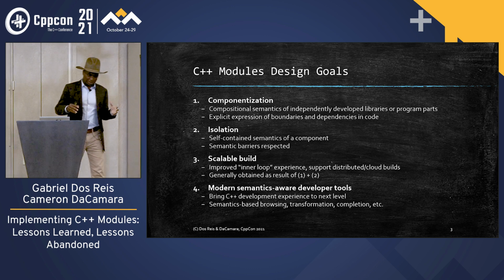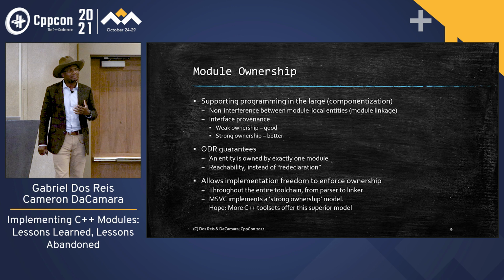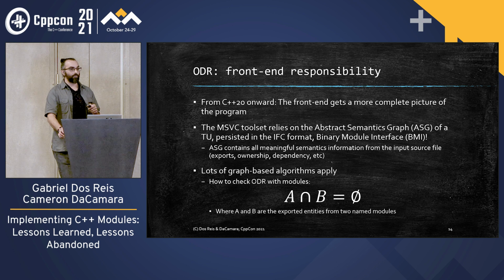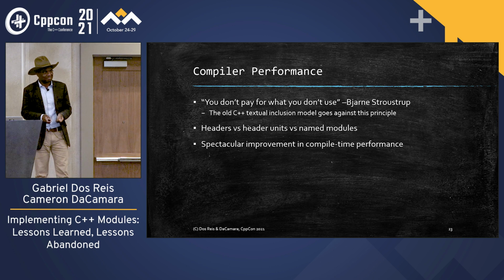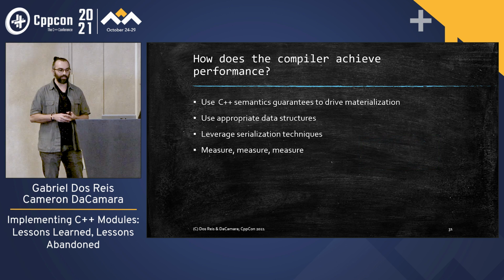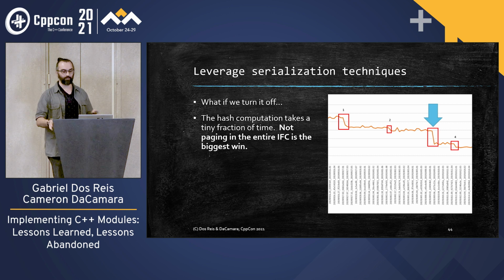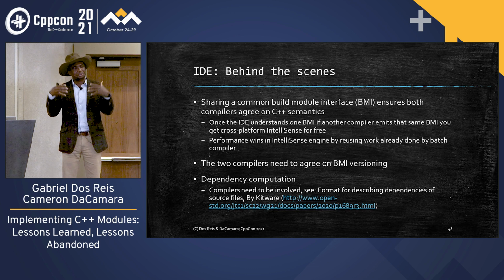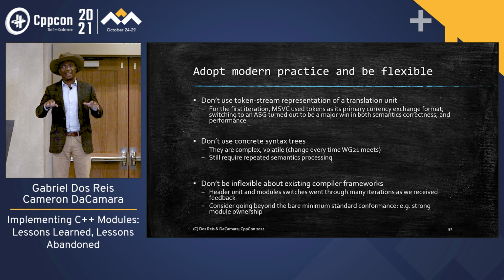Implementing C++ Modules: Lessons Learned, Lessons Abandoned - Cameron DaCamara & Gabriel Dos Reis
C++ Modules were designed to bring more safety to your programs, while dramatically reducing compile time, resulting in overall increased productivity. How can your C++ toolchain meet this challenge? What can you do to take advantage of these new functionalities available in your toolbox? In this talk, we share lessons learned from implementing Modules based on the singular idea of providing robust support through the entire toolchain (from the lexer through the linker, the IDE, the build system, etc.), debunking the misconception that C++ Modules are just some syntactic sugar that is compiled away by the front-end. The challenges that any C++ compiler implementer faces include: (1) how to satisfy the requirements of merging materialization of declarations -- needed for sound handling of the global module fragments, in particular, as found in header files and header units – with associated performance cost; (2) how to take advantage of the One Definition Rule guarantees provided by named modules. They must address those challenges without compromising efficiency and static semantics. These lessons are valuable not just to C++ tools developers, but to ordinary C++ programmers as well, shedding light on how speed and safety gains are achieved by staying close to the spirit of the original C++ Modules design (“take the ODR as foundational”), and how you can put them to good use in the architecture of your programs and libraries.

Cameron DaCamara

Senior software engineer at Microsoft working on the MSVC front-end team.  Primary area of focus is C++ Modules and compiler evolution.

Gabriel Dos Reis

Gabriel Dos Reis is a Principal Software Engineer at Microsoft, where he works in the area of large scale software construction, tools, and techniques. He is also a researcher, and a longtime member of the C++ community, author and co-author of numerous extensions to support large scale programming, compile-time and generic programming. His research interests include programming tools for dependable software. Prior to joining Microsoft, he was Assistant Professor at Texas A&M University. Dr. Dos Reis was a recipient of the 2012 National Science Foundation CAREER award for his research in compilers for dependable computational mathematics and educational activities.